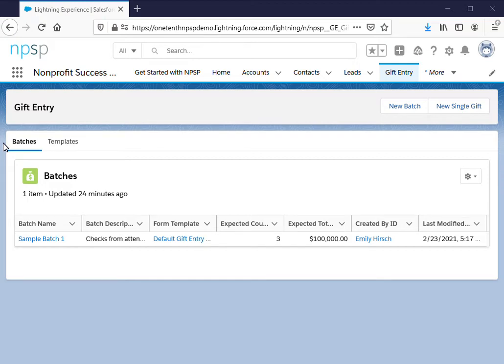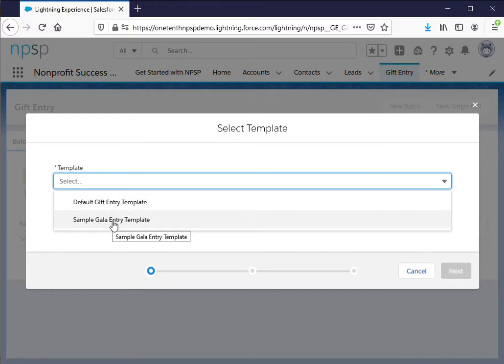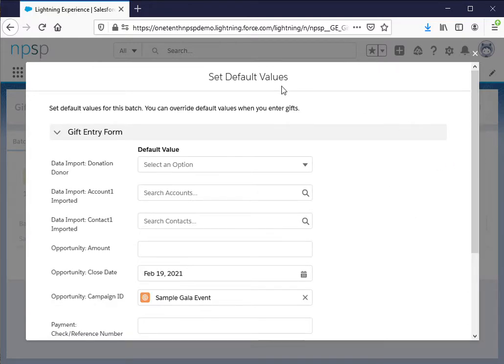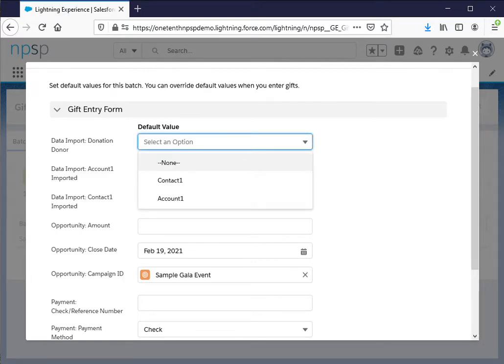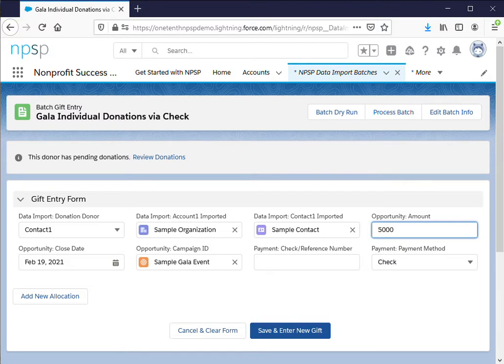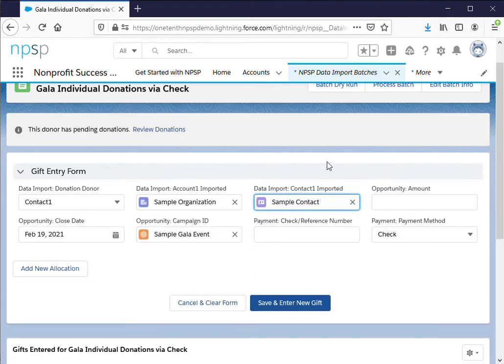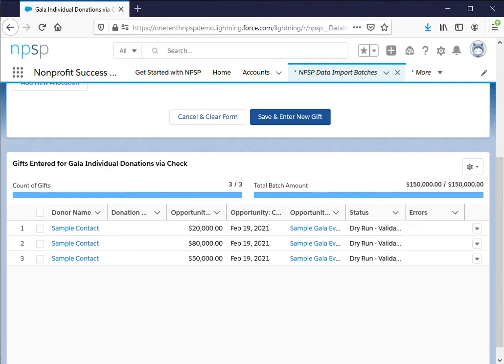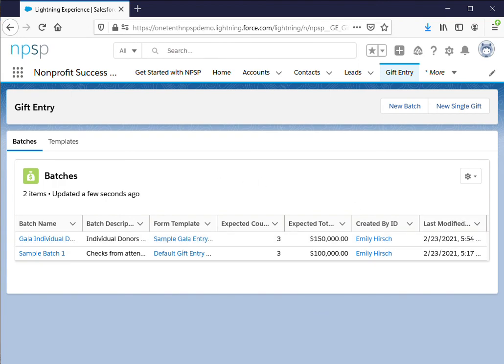Salesforce Gift Entry Overview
Watch Emily Hirsch walk through Salesforce's Gift Entry functionality